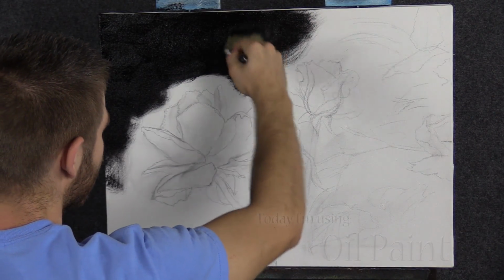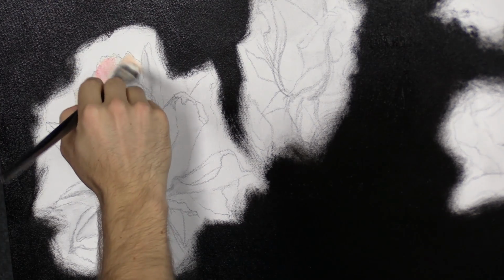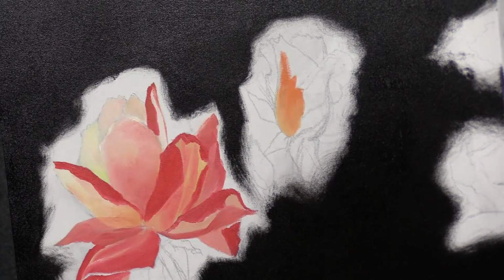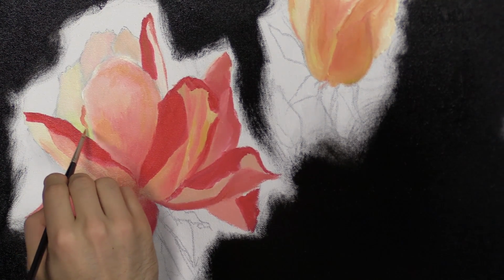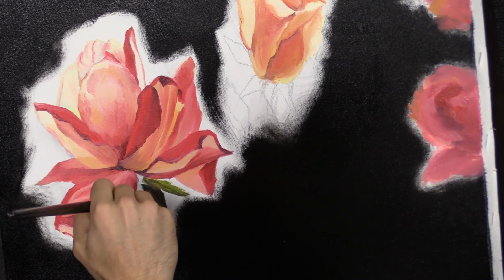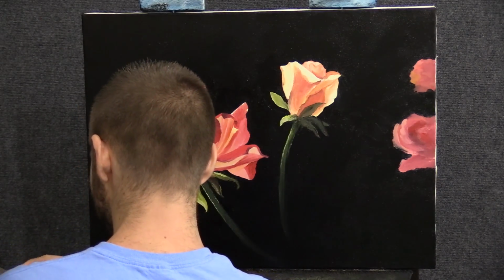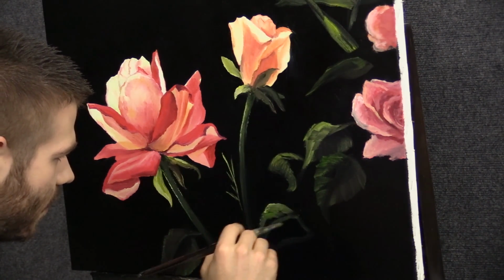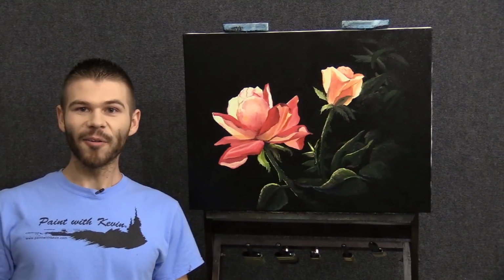Back-lit Roses | Paint with Kevin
Watch an artistic rose with vivid colors, filled with sunlight being crafted in oil paint. With just a bit of practice you can be happy with your trees, ocean waves, clouds and entire oil painting! Learn to paint landscape with step by step instruction.